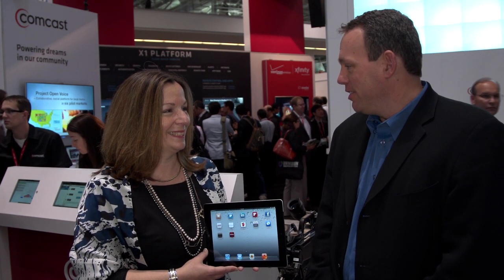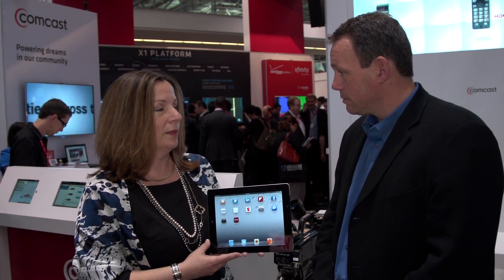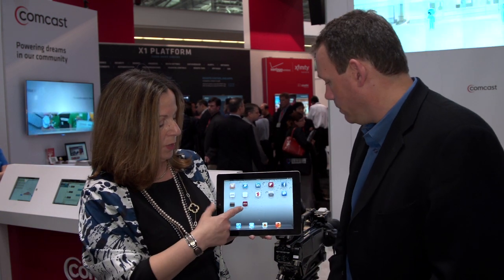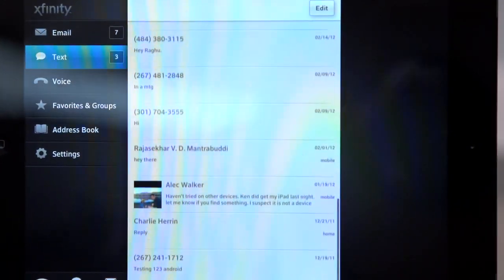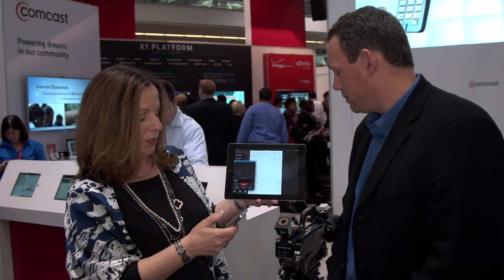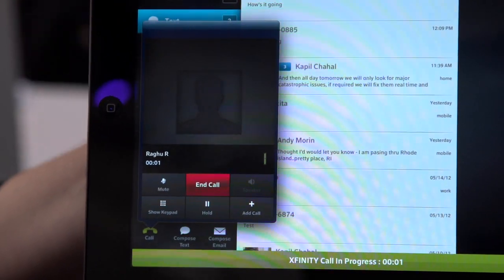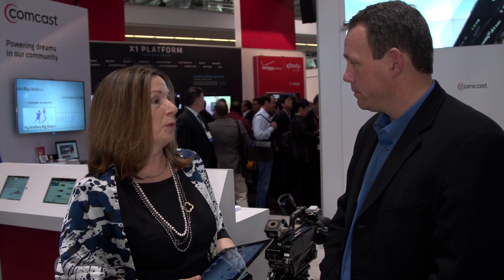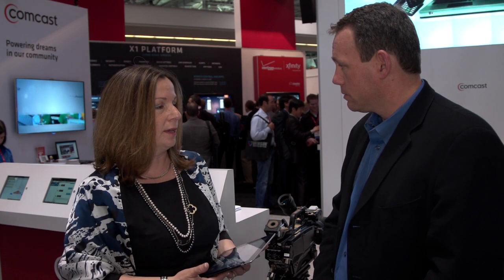Comcast Calls on Wi-Fi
Comcast's Catherine Avgiris walks us through Voice2Go, advanced call forwarding and the ability to create personal phone numbers